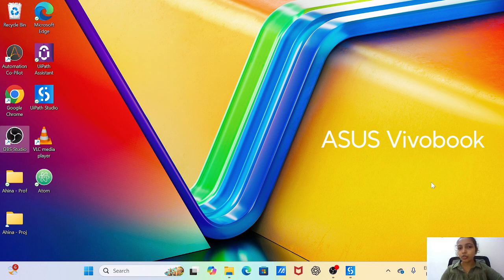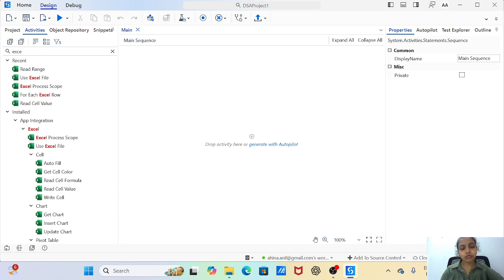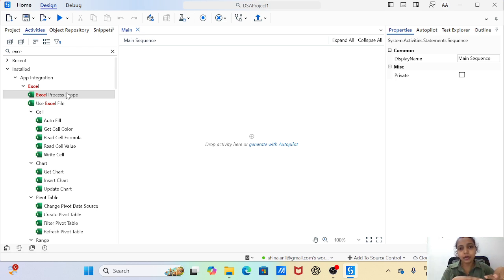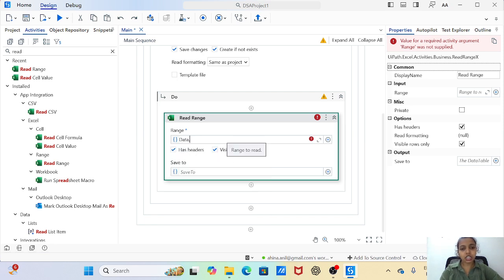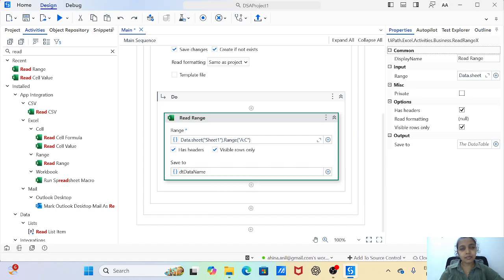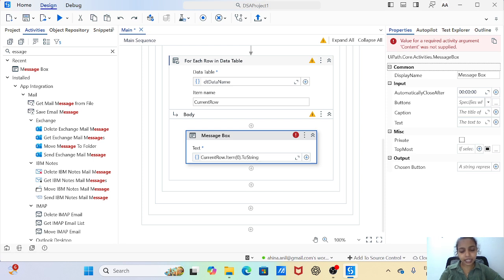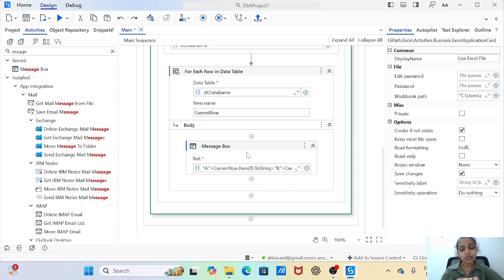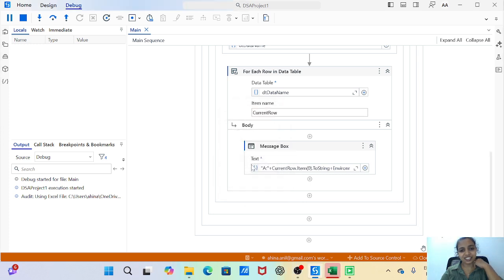Day 3 | Building a small Uipath Automation | Beginner’s Guide to RPA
📘 UiPath Session 1: Display Excel Data Using Read Range
In this first UiPath session project, we’re keeping it simple and effective! This video shows how to read data from an Excel file using the Read Range activity and display it using a Message Box or Write Line.

🛠️ What’s covered:

Using Read Range to read Excel data into a DataTable

Displaying the data in UiPath (Message Box / Output Panel)

Understanding the flow of data from Excel to UiPath

Basic debugging and output checking

This beginner-friendly exercise is perfect for understanding how UiPath interacts with Excel files — no write operations, just reading and displaying!